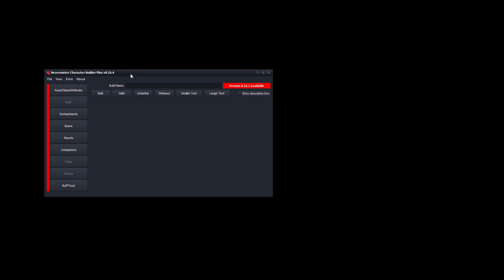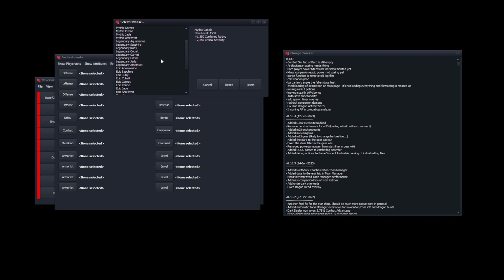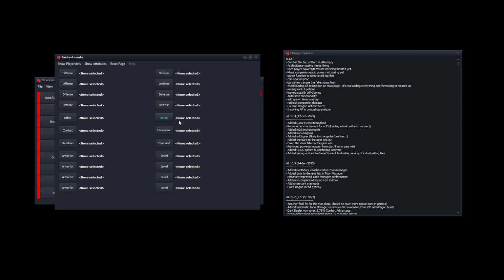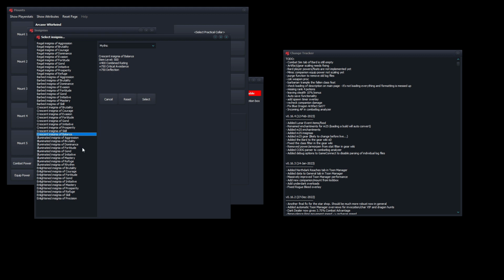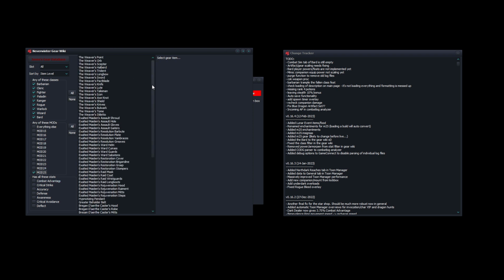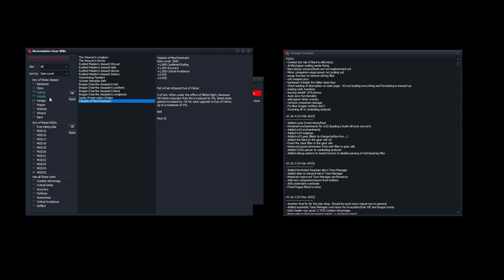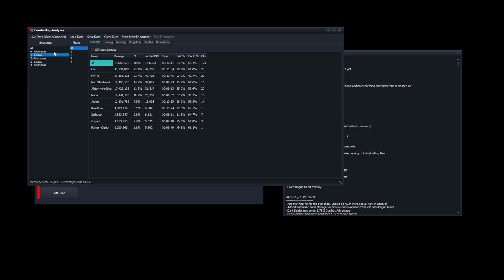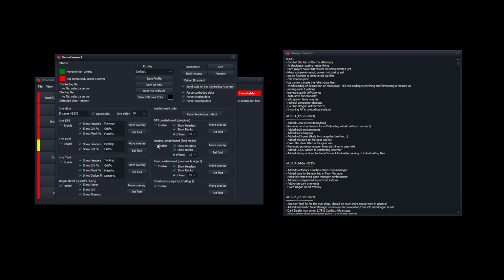Neverwinter: Character Builder Plus v0.16.4 - M25 GEAR!!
Neverwinter: Character Builder Plus v0.16.4

Patrons: Adoniram, Amanda, Andrew, April Branson, Artem N, Autumn Witch, B0rker, Brian Schindler, Cary Bryczek, Celeste Gave Me Bronzewood (Xbox Guild), Chris Coulson, Chris Papaspyru, Chris Smith, Ciaran Epley, David J., DeathWatch, Django K, Edward Gatti, Erik Alvis, Exiled Templars, Frederic Fåhraeus Gyllenswärd, Gary Chan, GJGBlackDragon, Good Looking People, Greg Higgins, gutter minded, Imperium Rising, IronPants, Jared Tenpenny, Justin Maier, Keith Teal, Kevin Hildebrant, Kneecutter, Krishna Simonse, LOLOF13R, Manuel Willi, MasterGio Vi, MLK, Mr Peter R Badger, Natalie Hayes, Neil McQuiggan, Nikita NW, Octavio, Paco Maido, ppwojtek, psychoj0Shi, Ralexc, Ralf Tiede, Rex Schumacher, Robert Kruck, Romano Gregorio, RST, Scott Willis, Seeker, Shawn Ray, Shagking007, Sheldon Hibarger, sumplkrum, Szabolcs Pozsonyi, Thomas O' Shaughnessy, TiFFy4you, Trey Hill, Trix, Walter Gould, valgar, wolfgaidin, Zachary Rosenbaum, Zeroskills